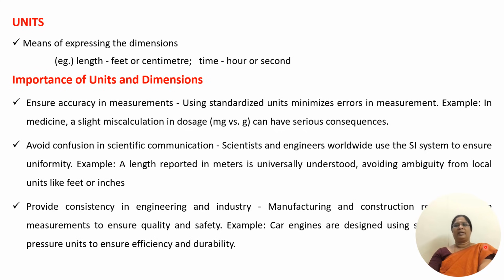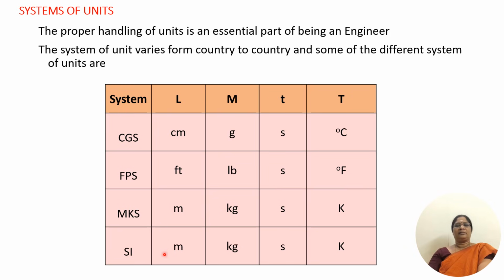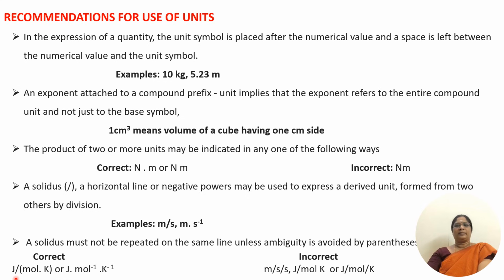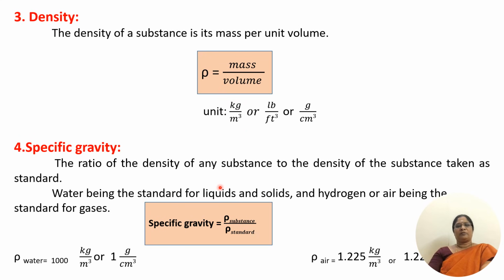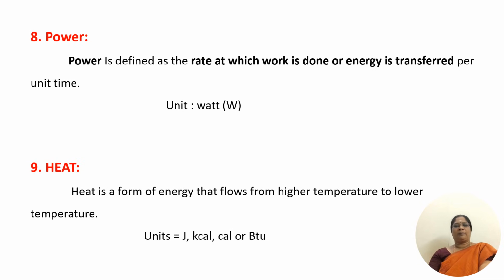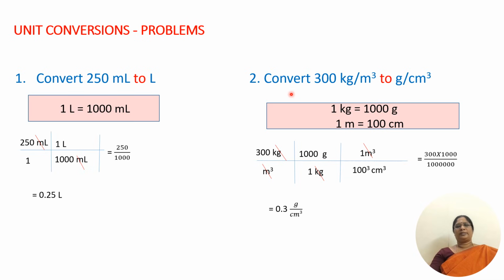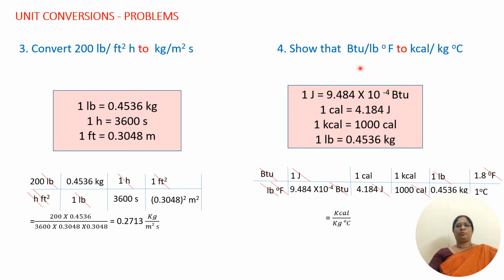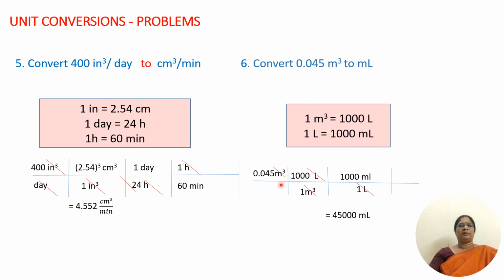Units and Dimensions